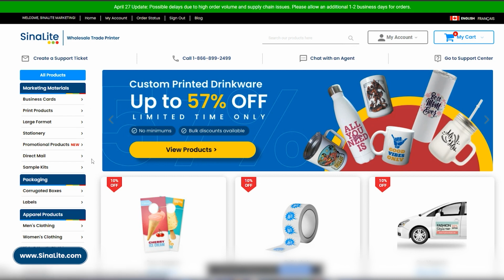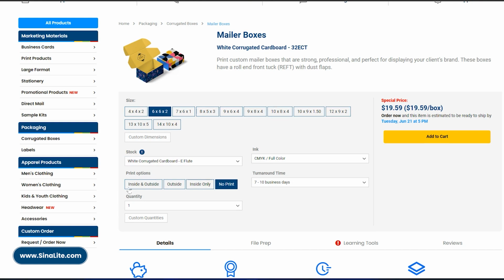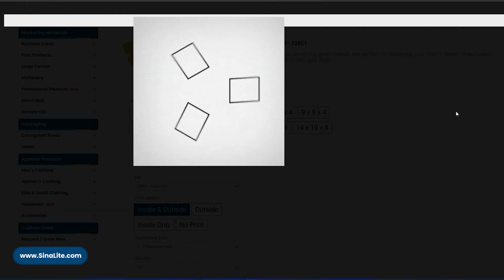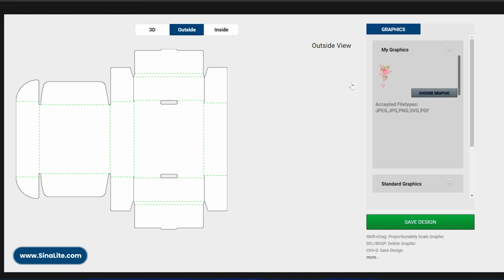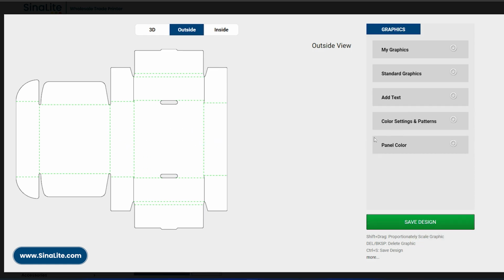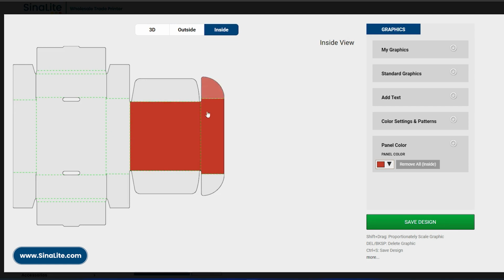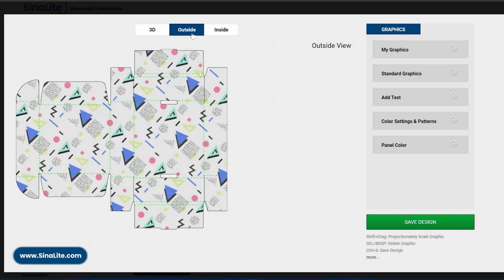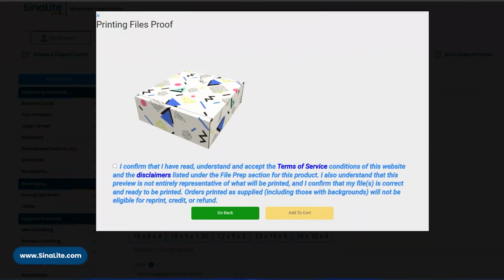How to Use SinaLite's Packaging Designer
To help you grow your print business, SinaLite has added custom packaging products to its product selection. This video will guide you through how to get a quote and place an order.

Learn how to select your packaging product specifications, upload a file, or create a design right on our website. Rotate, shift, and scale your designs. Color specific panels on your product. Then preview your design with our 3D mockups. You can even turn it around and open it to see what it looks like from all angles!